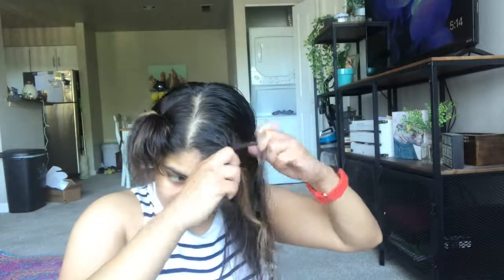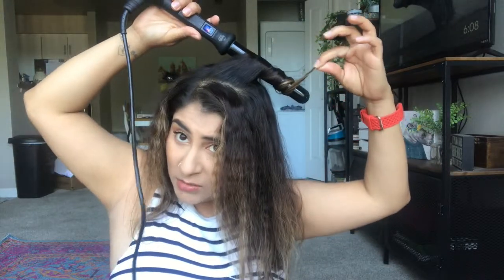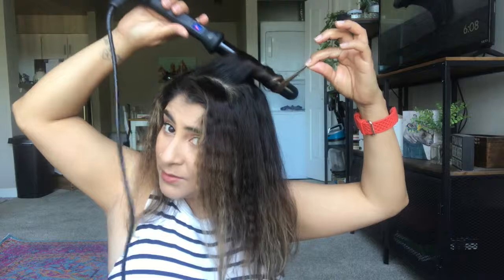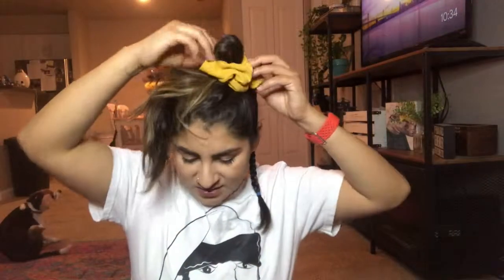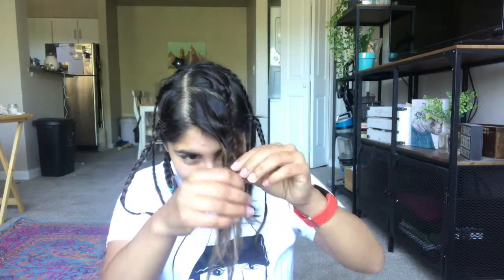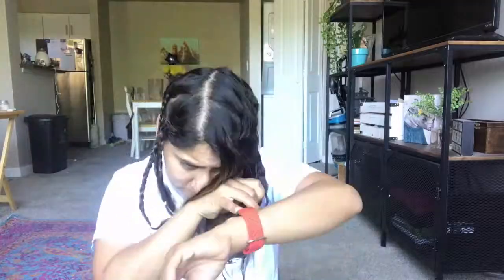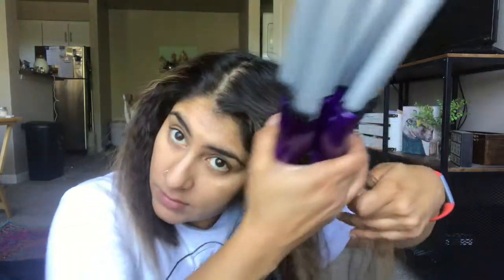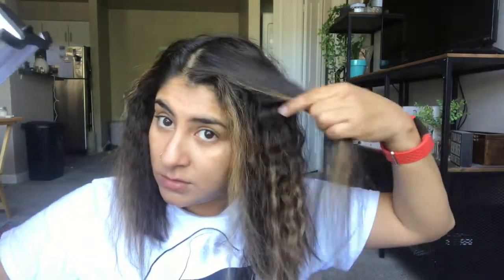Do Braids Work As Well As Wavers?! | Hair Experiment | Sandy Place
HELLOOOO

This was such a fun trial and error! I am fully confident that after more practice and the possible addition of hair products, that this could totally work!!

XoXo
S.